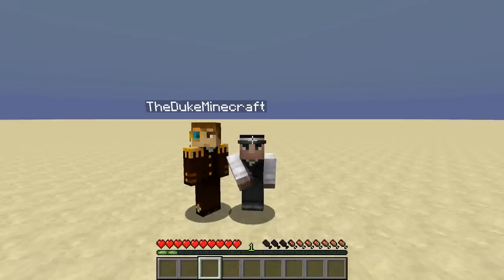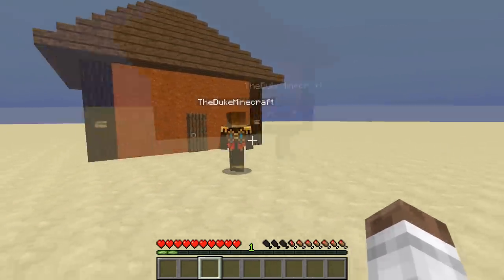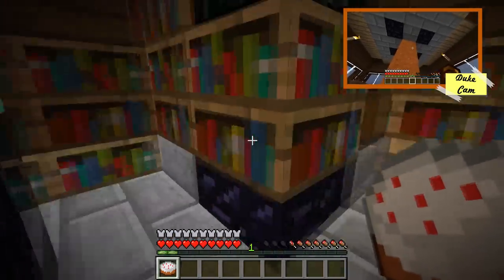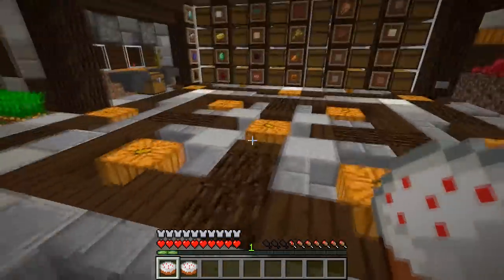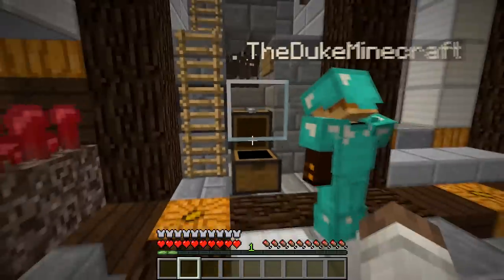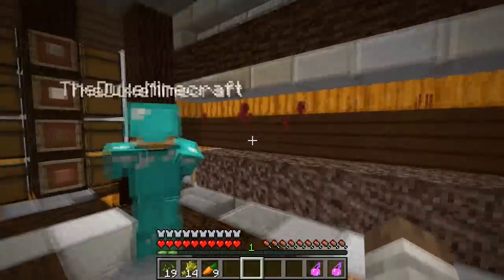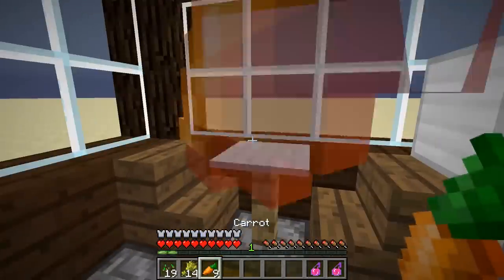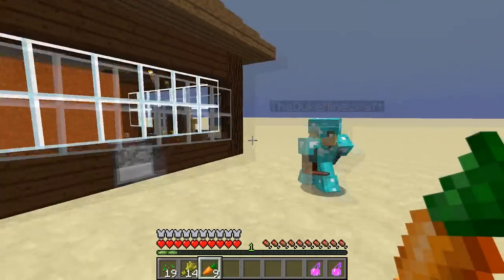Minecraft: 9x9 Piston House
Today TheDukeMinecraft and I collab to make an awesome 9x9 Piston House inspired by Mumbo Jumbo's recent video.

● The Tunes!

● Stay updated. Tweet, Tweet!

Make sure to express your opinion by liking, rating, and commenting!